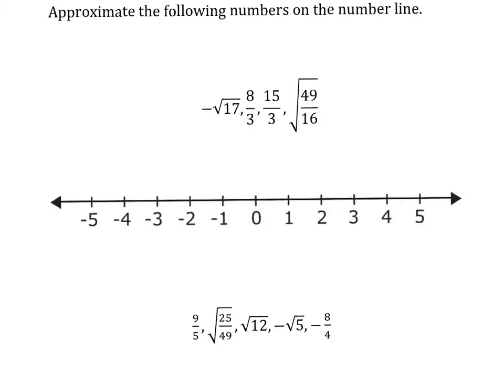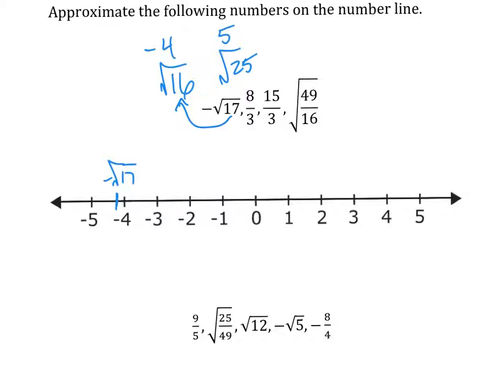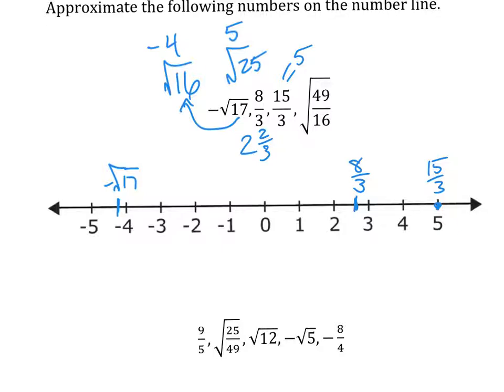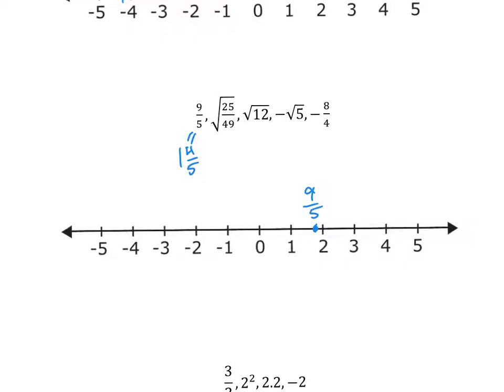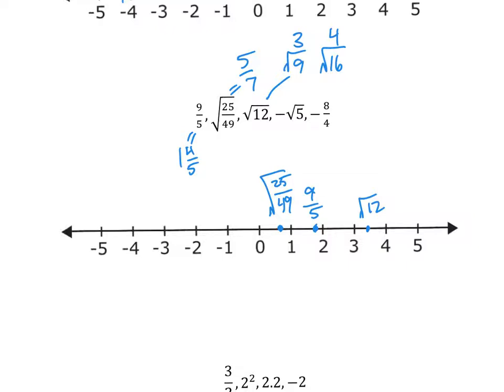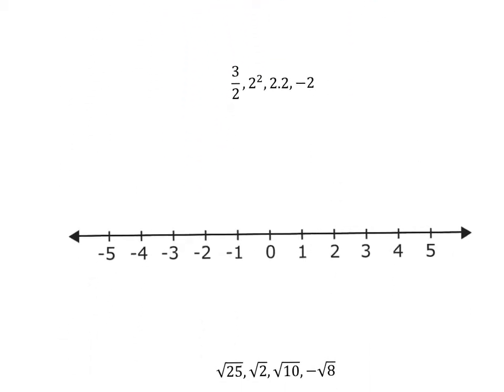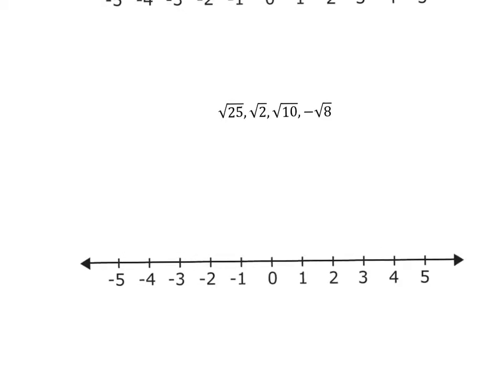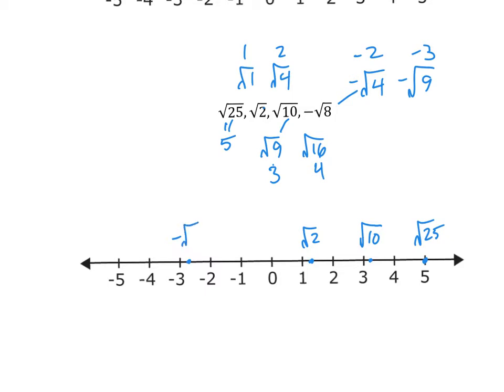Approximate numbers on a number line